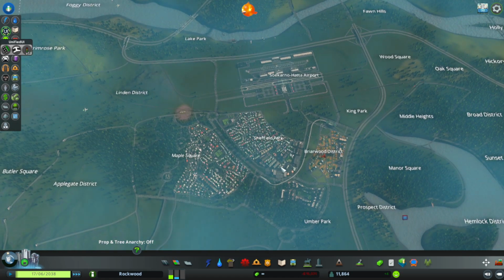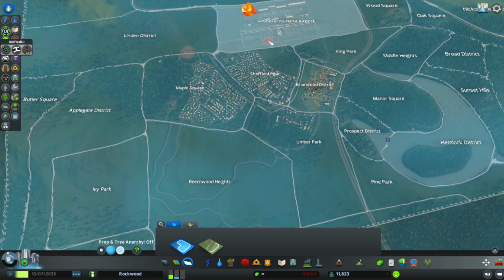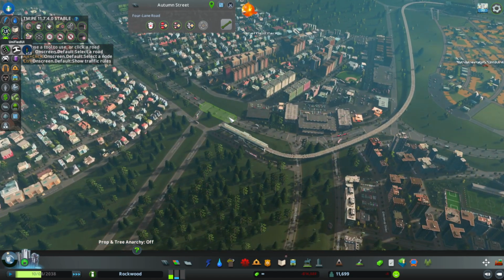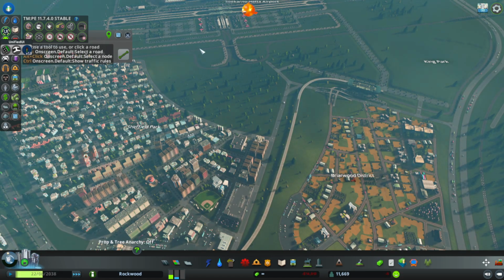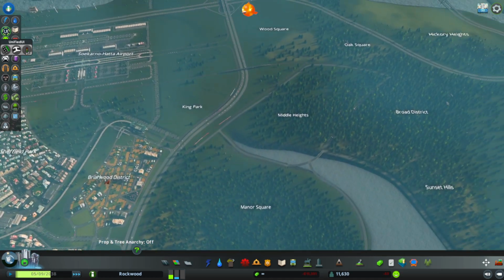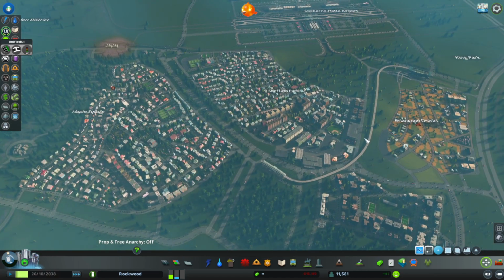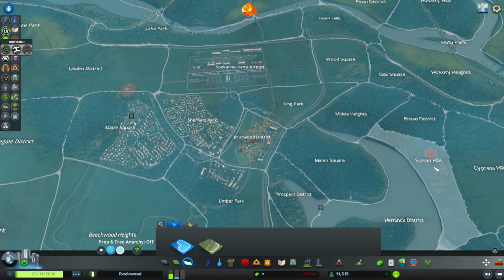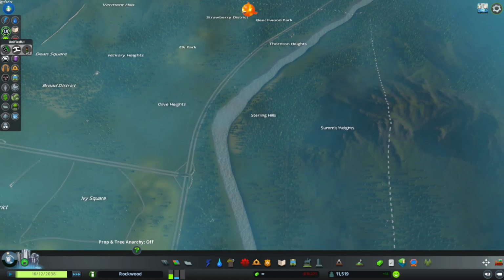How to Design the Most FIRE City in City Skylines! Pro Tips to Create Districts FIRST, Yo!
In this video, we're gonna talk about the super cool game City Skylines and some pro tips to design the most lit city ever! Forget about roads, cause we got a better idea to start with: create districts first, y'all!

We'll show you how to make different districts, such as industry, residential, commercial, and others, each with their own unique vibe and purpose. Plus, we'll share some tricks to make your city eco-friendly and space-saving.

Get ready to become the ultimate city designer with these dope tips, y'all!